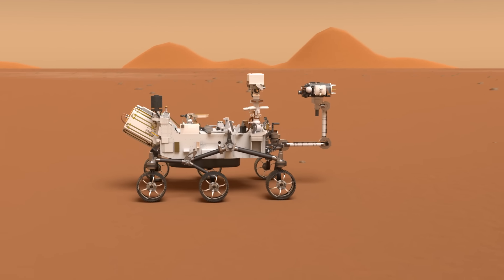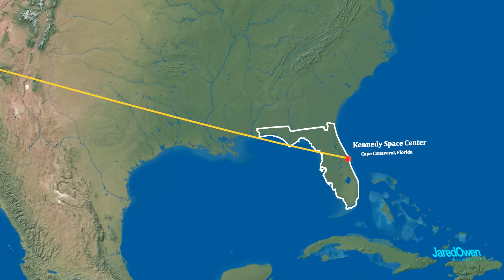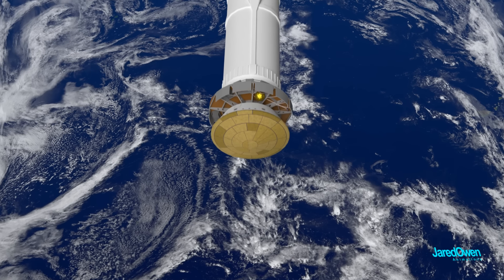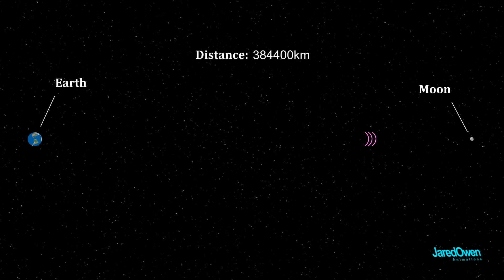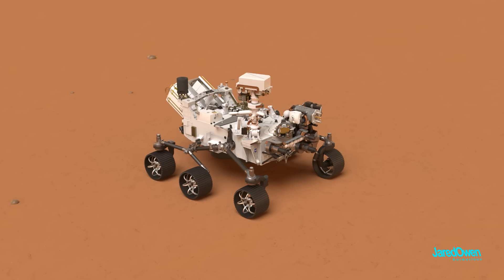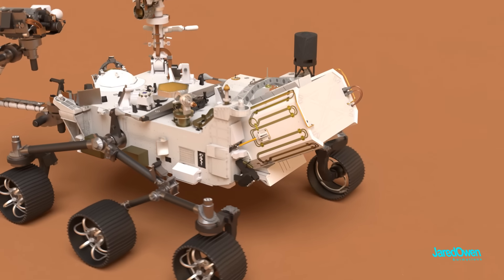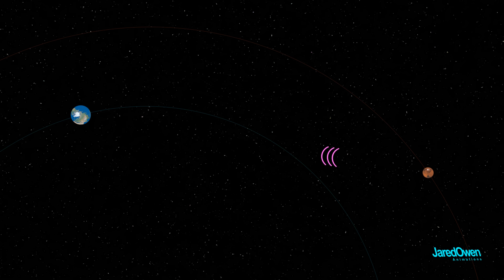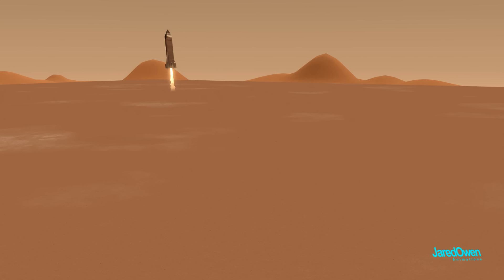How does a Mars Rover work? (Perseverance)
The Perseverance Rover landed on Mars on Feb 18, 2021.  Come see how it works!

Thanks to Andrew Good and Rick Welch at NASA's JPL for their help with this video!

📼Video Summary:
The Mars2020 Perseverance Rover took about 8 years to complete here on Earth.  Built at the Jet Propulsion Laboratory (JPL) in Pasadena, California.  Then it was shipped to Kennedy Space Center in Florida where it was launched.  It took 7 months to get to Mars.  Parts of the spacecraft include Cruise Stage, Backshell, Descent Stage, Perseverance, and the Heat Shield.  Getting to the Surface of Mars is called EDL - Entry, Descent, and Landing.  This must happen autonomously.  The main purpose of the rover is to search for signs of life. Scientific instruments include SuperCam, MastCam-Z, MEDA, SHERLOC, WATSON, PIXL, MOXIE, and RIMFAX.  The rover also brought along a helicopter called Ingenuity. This is the first helicopter to fly on another planet!

⌚Timestamps:
00:00-Intro
00:56-Previous Mars Rovers
01:34-Built on Earth
03:02-Launch Window
03:36-Launch
05:08-Spacecraft
06:01-Communication Delay
07:23-Entry,Descent, and Landing (EDL)
09:12-Main Purpose
09:34-Tour of the Rover
13:20-Communicating with Earth
14:44-Ingenuity Helicopter
16:01-Next steps on Mars
16:21-Morning Brew
17:19-More Animations

(Amazing 3d visualization of the rover!)
(Amazing 3d walkthrough of EDL)

Built For Mars: The Perseverance Rover (National Geographic Documentary)
(Getting Perseverance to the Launch Pad)
(Perseverance Rover Launch to Mars)
(Return Mars Samples to Earth)

📚Book Sources:
Perseverance and the Mars 2020 Mission by Manfred "Dutch" von Ehrenfried

NASA Missions to Mars: A Visual History of Our Question to Explore the Red Planet by Piers Bizony

Inner Peace by Moments
Edge of the Sea by Cody Martin
Finding Truth by Cody Martin
Rain on the Leaves by In This World
Medal of Valor by Cody Martin

🎧Here is some of the gear that I use for animation:
Graphics Card: GTX 3090ti
Microphone: Shure MV7
Mouse: Razer Naga X